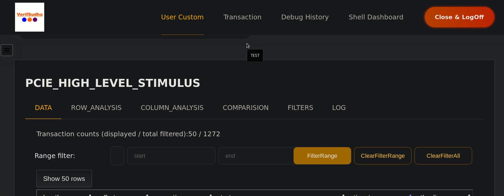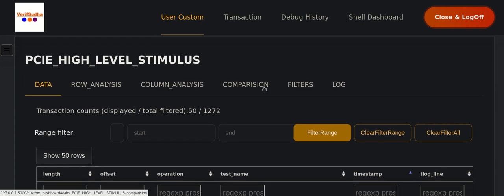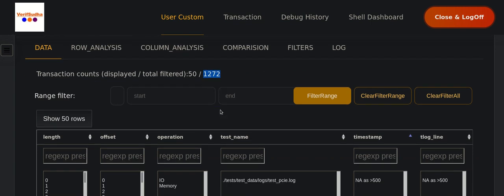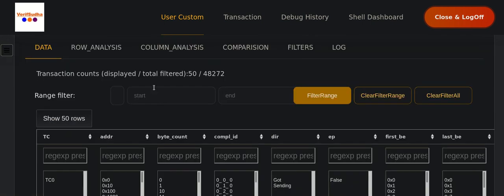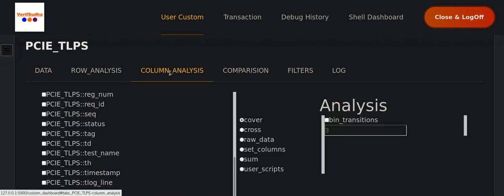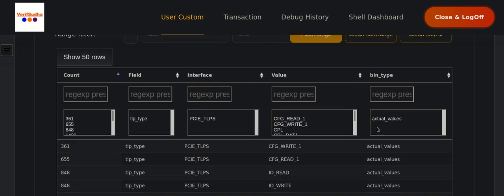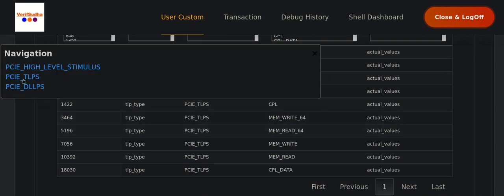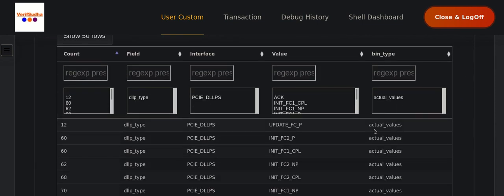PCI Express real life scenario analysis - Stimulus/TLPs/DLLPs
This is sneak peek at how the PCie real life scenario analysis is coming along. Video shows the high level PCIe stimulus, TLPs and DLLPs creted.